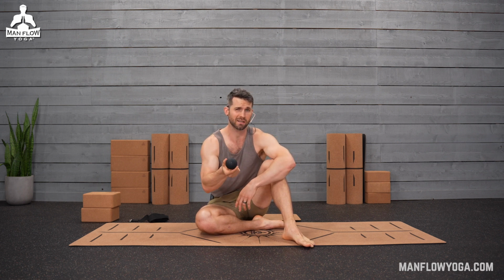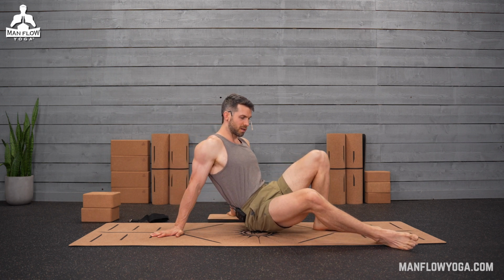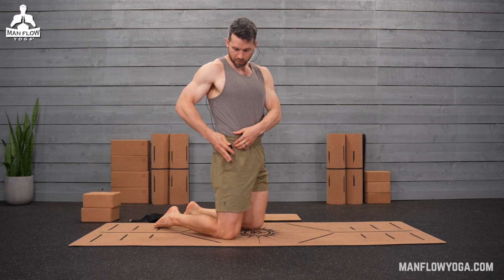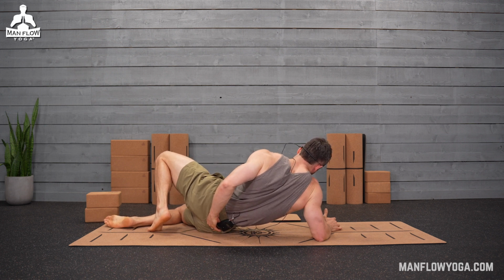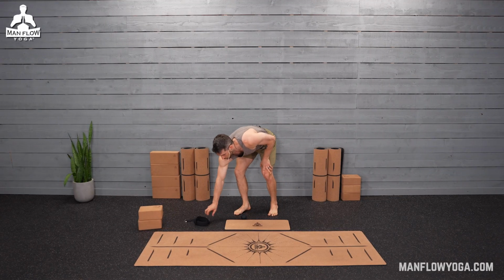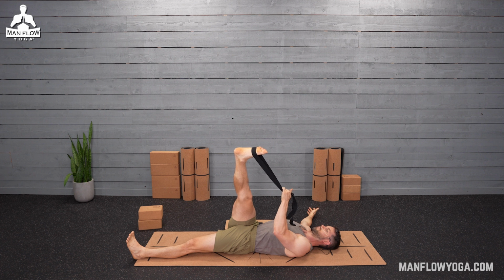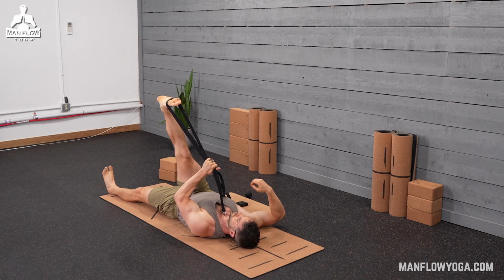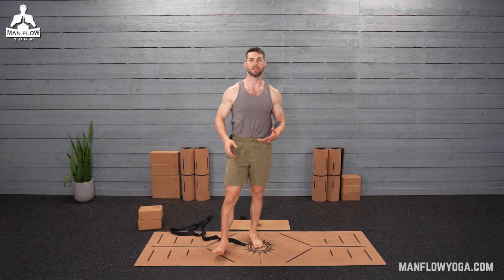The Secret to Knee Pain Relief | 2 Moves to Get Rid of Knee Pain Instantly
- This is a quick routine combining mobility techniques and a strap stretch to release tightness in your knees caused by hip tightness.

This routine starts with lacrosse ball (or a tennis ball) on the glutes and outer hips, and then moves into a reclined strap stretch. The idea is that you are first mobilizing the muscle tissue with self-myofascial release, aka self-massage, and then once that tight muscle has been loosened up, to stretch it with the appropriate stretch held for a longer period of time.

The end result is greatly improved mobility in the hips, and reduced strain on the knees. You’ll notice the improvement immediately.

Timestamps:
00:00 - Introduction
00:19 - Lacrosse ball on glutes / outer thighs
05:16 - Reclined strap stretch outer thighs
08:13 - Closing Notes

📣 Join our FREE 7-Day, Beginners Yoga Challenge - No Flexibility Required!

👉 WELCOME to your yoga for men channel by Man Flow Yoga.  Man Flow Yoga was made for guys who are new to yoga, who aren’t flexible and want a more effective workout.

Our workouts are non-spiritual and designed to help men at all levels build mobility, flexibility, and strength.

▶︎ $40 off our Man Flow Yoga Cork Yoga Mat & Block Bundle |  Use code "MFYGEAR"